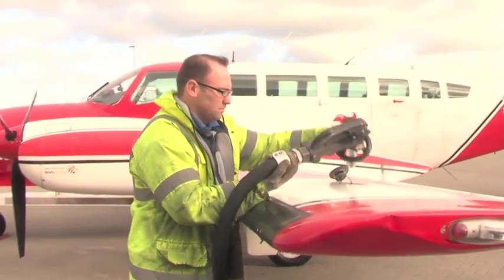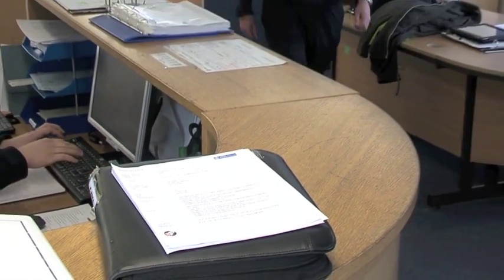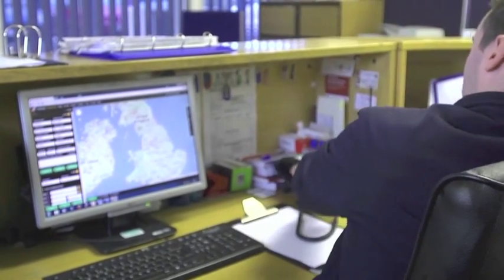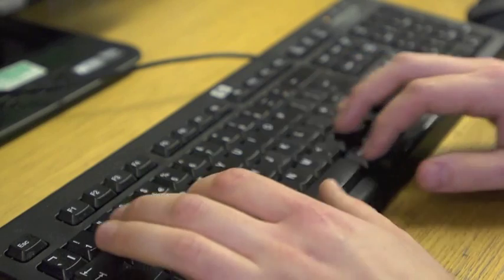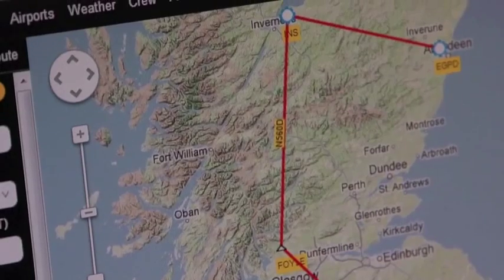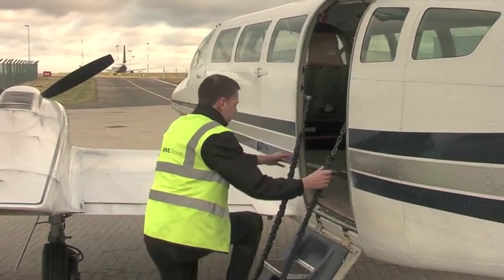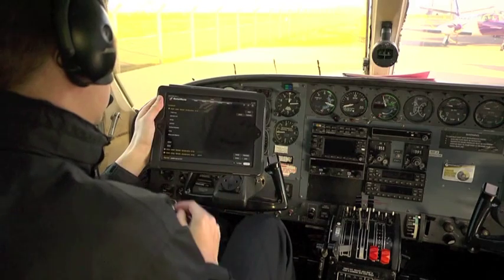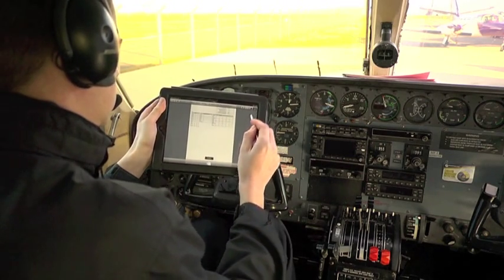RVL Group Upgrades with RocketRoute Flight Planning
Discover how RVL has upgraded their flight planning operations using RocketRoute. RVL is based at the East Midlands Airport in the UK and operates 17 aircraft for aerial photography, maritime rescue services as well as scheduled flight services.